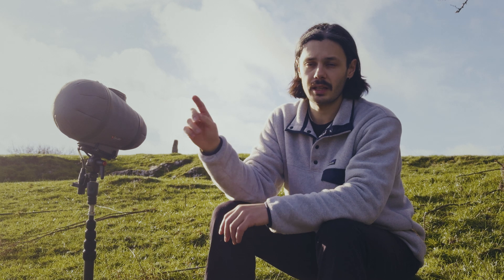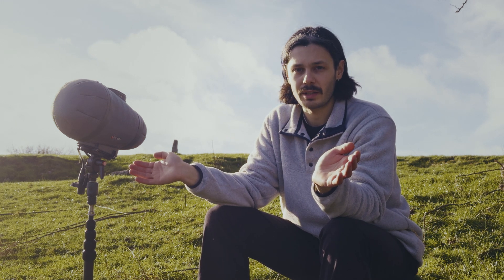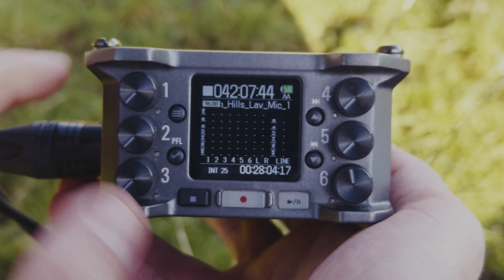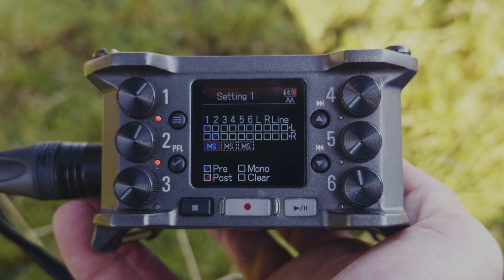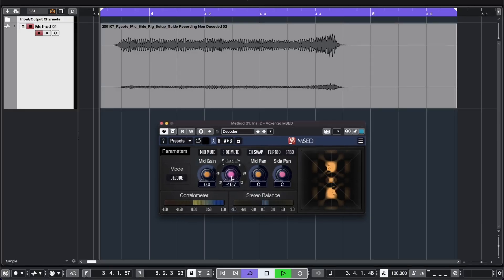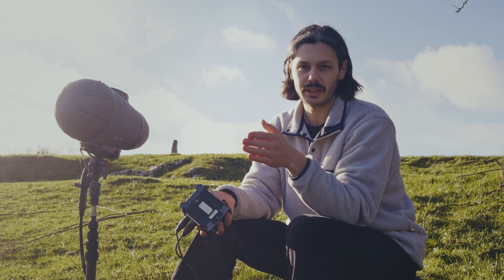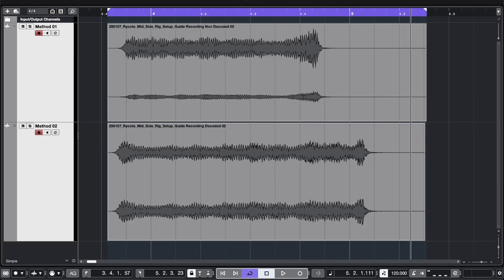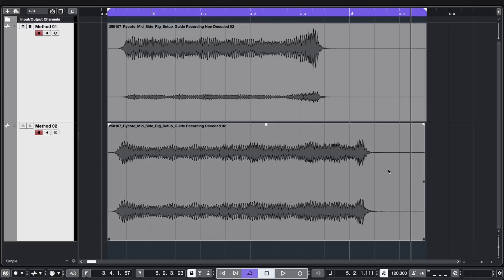How to Setup the Zoom F6 for Mid Side Recording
A step by step guide on how I setup my Zoom F6 for Mid Side Recording.

Equipment Used:
• Rycote SC-08 & BD-10 Microphones
• Rycote Cyclone Blimp
• Zoom F6
• Designacable XLR
• Rode Wireless Pro & Bubblebee Lav Concealer

Timestamps:
00:00 Intro to the Rycote Mid Side Setup
00:27 What is a Mid Side Recording Setup?
00:54 Method 01 How to setup the Zoom F6 output to monitor Mid Side
02:58 MSED Mid Side Decoder
03:21 Audio Demo of a Decoded Mid Side Recording using MSED
03:47 Method 02 How to Setup the Zoom F6 to decode Mid Side Recordings internally
05:03 Audio Demo of a Decoded Mid Side Recording using Zoom F6 Input Link
05:14 Comparing the two Mid Side Audio Recording Methods in an Editing Software
05:47 Which method would I recommend?